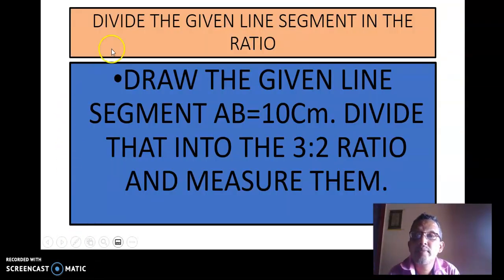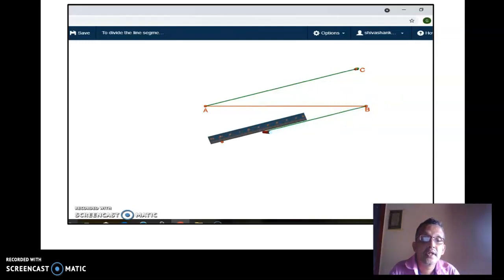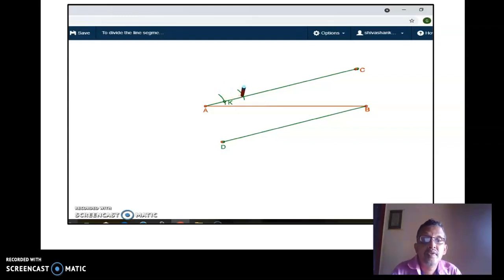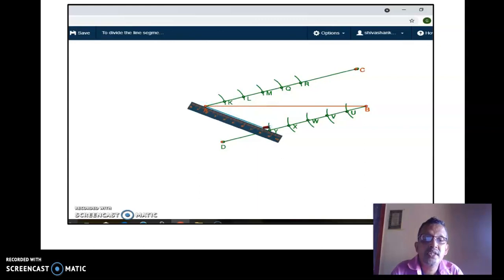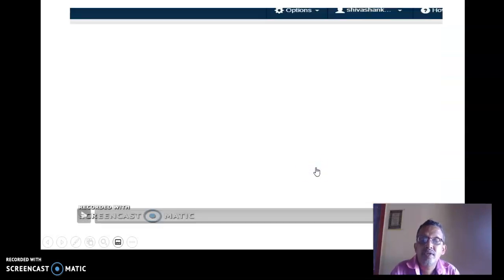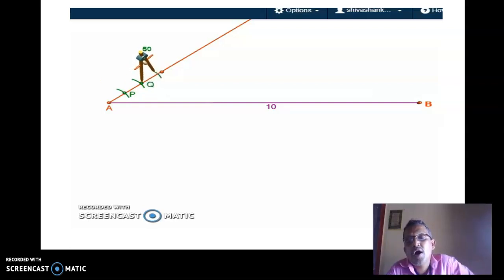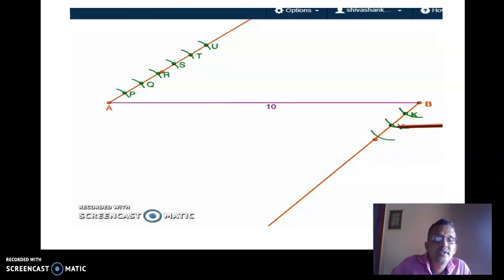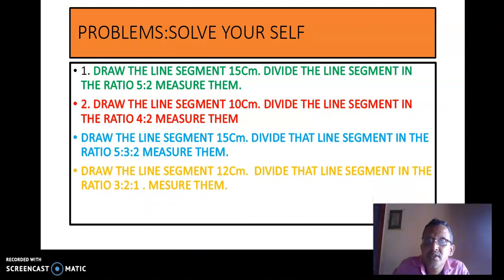construction-1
GANITHAVANA SHIVASHANKARA